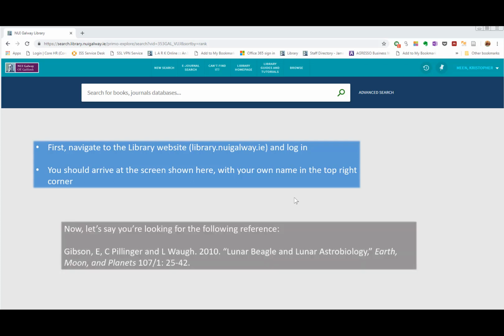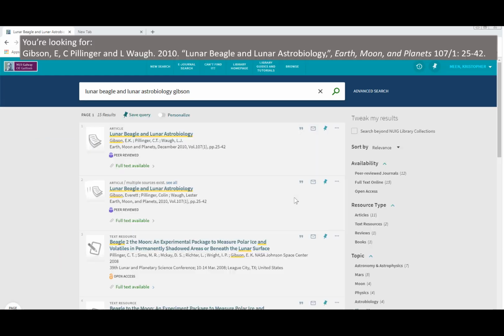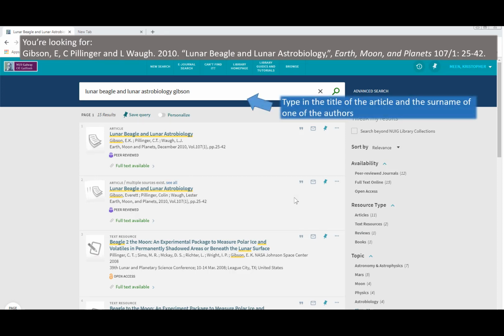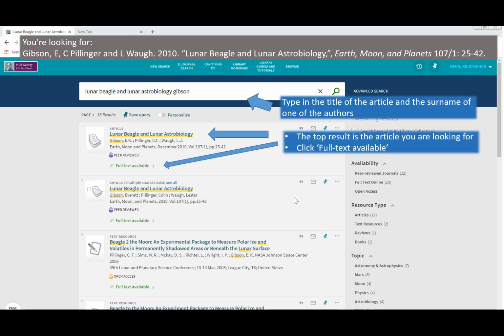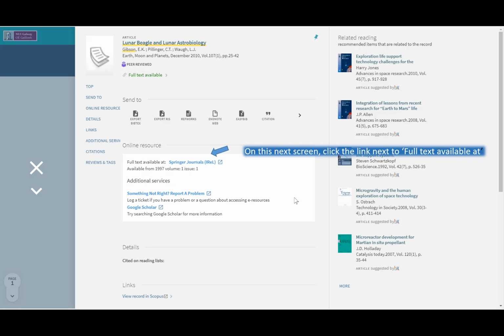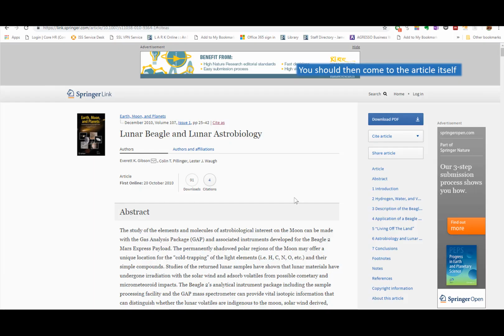How to find a journal article in the Library catalogue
Step by step instructions on how to find a journal article in the Library catalogue at NUI Galway.